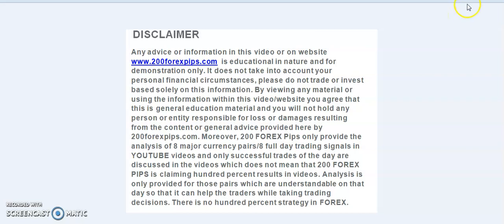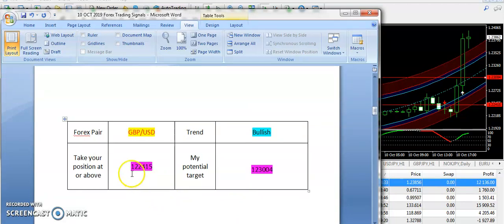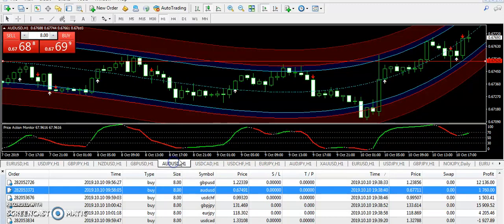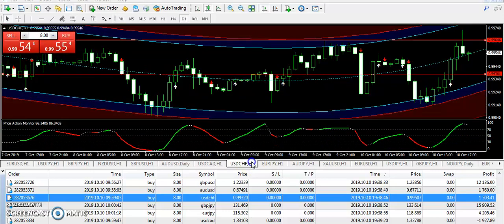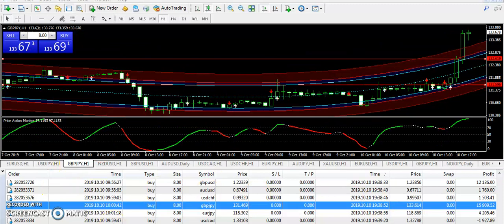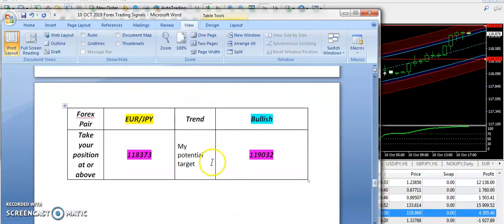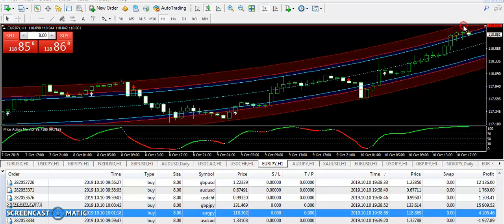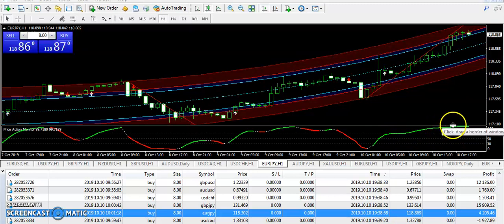GBP/USD GBP/JPY trade Best Forex Trading System 10 OCT 2019 Review -forex trading systems that work